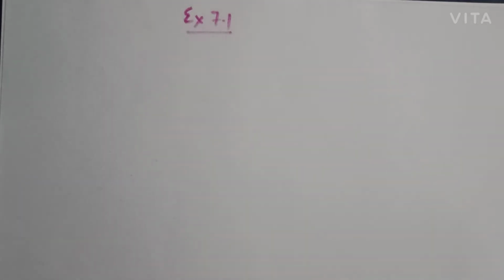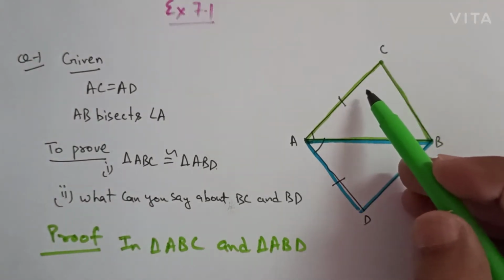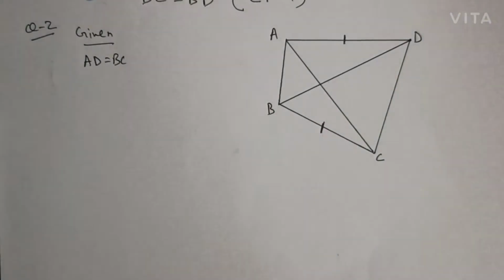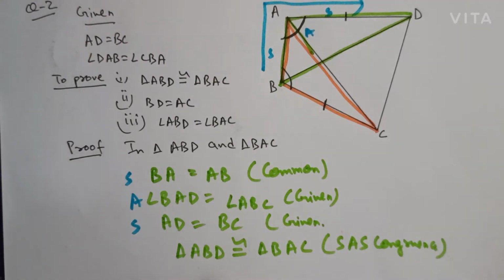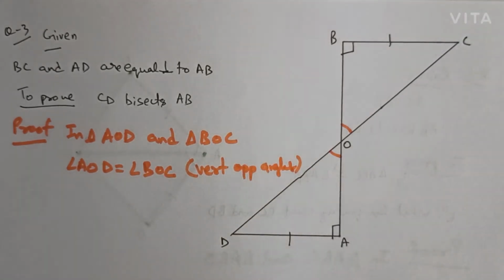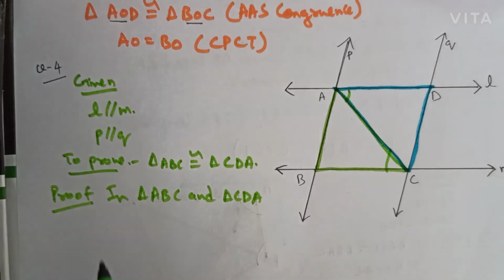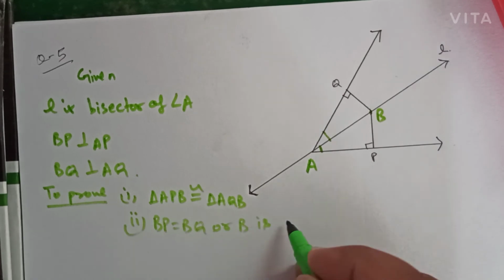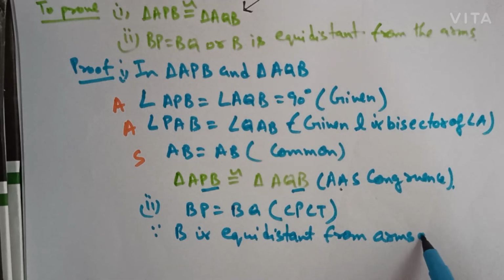Triangle Ex 7.1 Q. 1 to Q. 5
CBSE CLASS 9 MATHS CH TRIANGLE EX 7.1 Q. 1 to 5